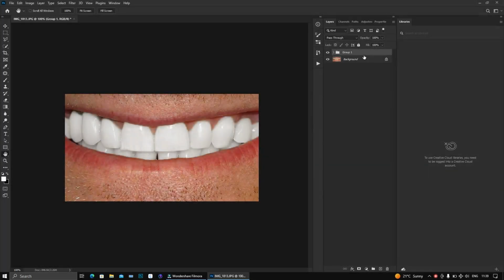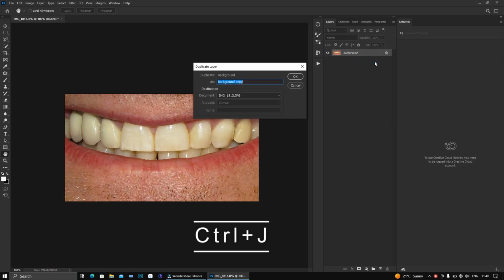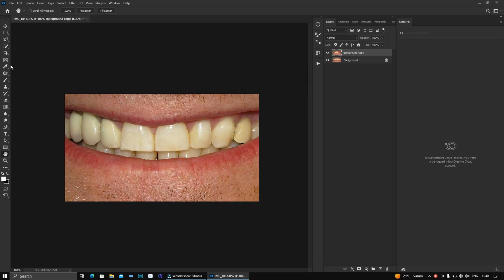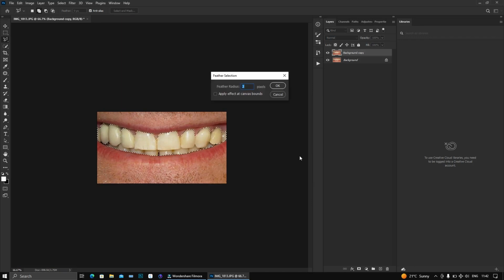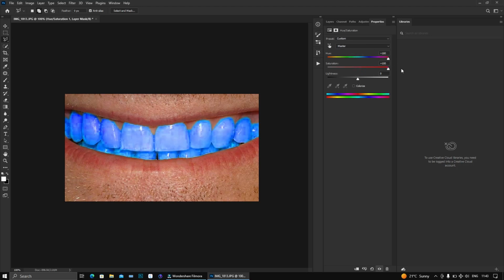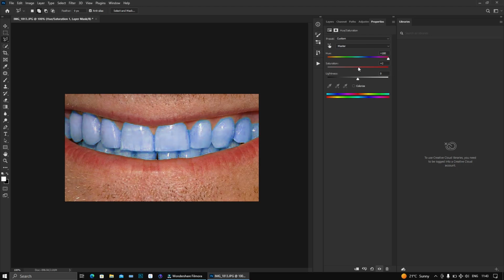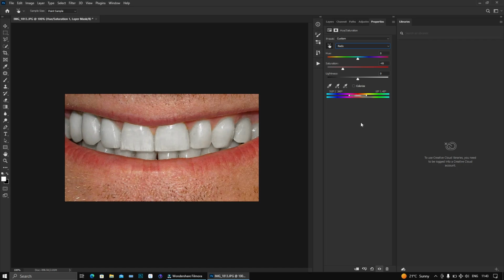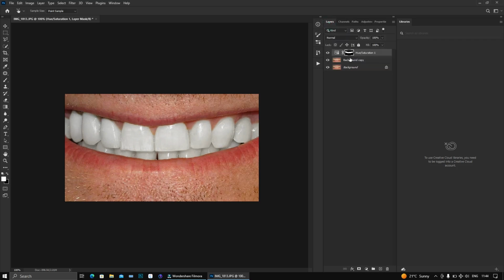Photoshop tutorial 2024: Teeth whitening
Hello 👋

In today’s video am going to show you how to whiten teeth naturally in photoshop so watch till the end